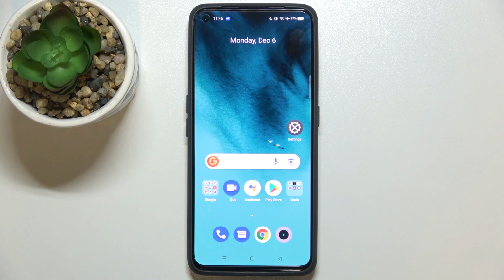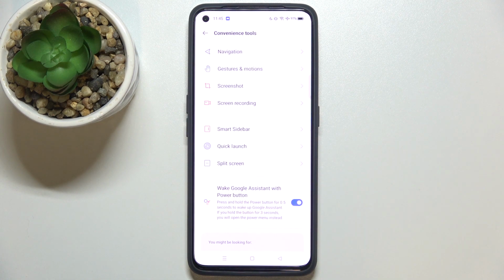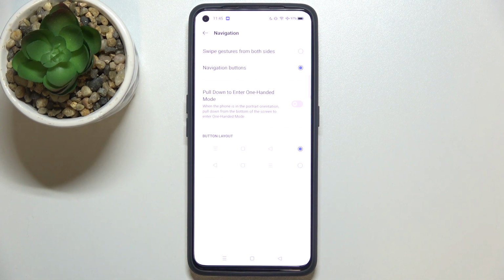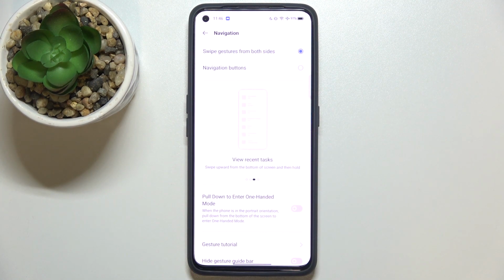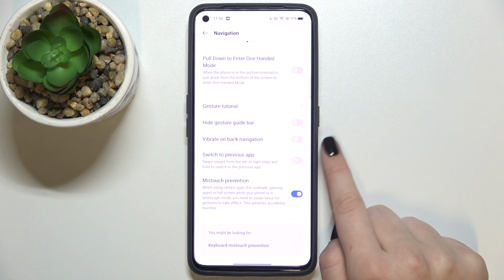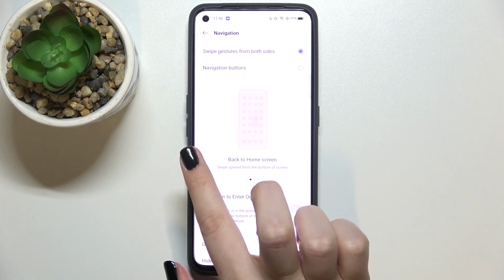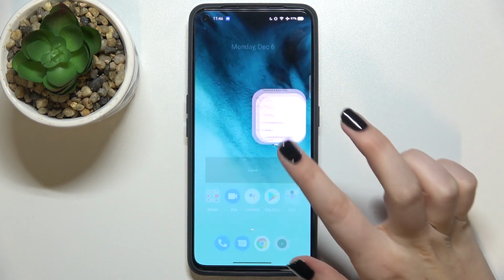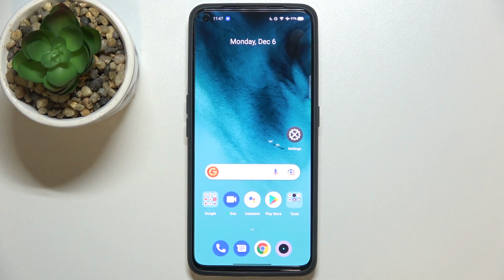How to Set Navigation Gestures on REALME GT Neo 2 – Gesture Navigation Mode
Hi there! One of the most interesting new features in REALME GT Neo 2 is the ability to enable gesture navigation mode, which is easy and convenient to use. Unfortunately, this feature is disabled by default on REALME GT Neo 2, so you'll have to turn it on by yourself if you want to use gestures navigation. To learn how to do it, open our video tutorial, in which our Specialist shows how to set the navigation mode using gestures on REALME GT Neo 2, as well as how to use it. To find more information visit our HardReset.info YT channel and discover many useful tutorials for REALME GT Neo 2.

How to Get Gesture Navigation on REALME GT Neo 2?
How to Customize Navigation Gestures on REALME GT Neo 2?
How to Use Gesture Navigation on REALME GT Neo 2?